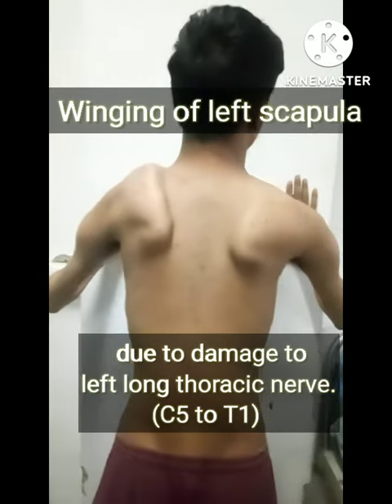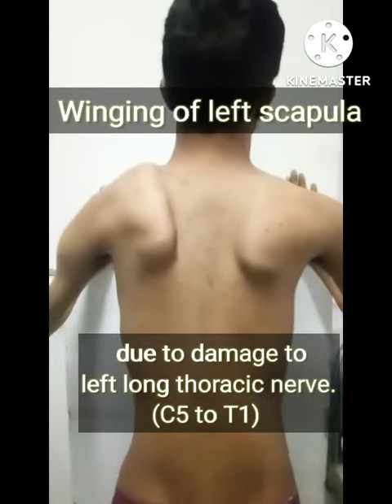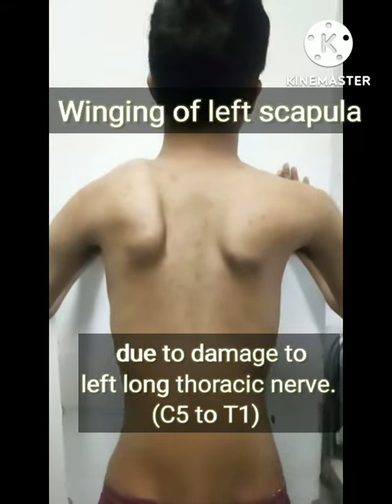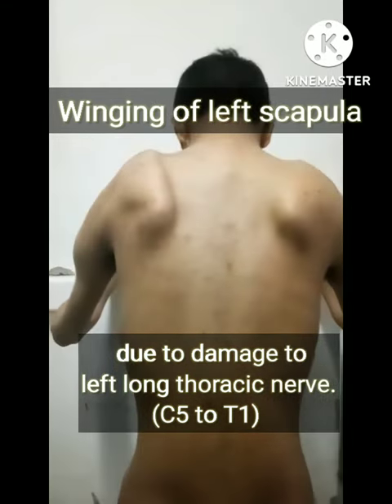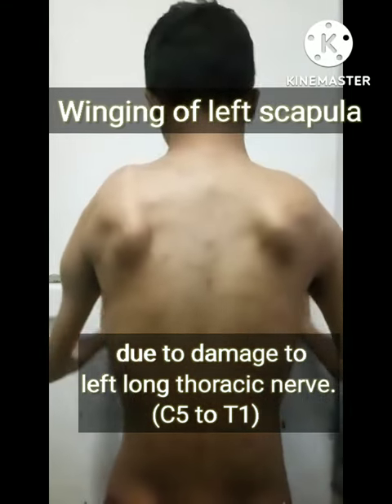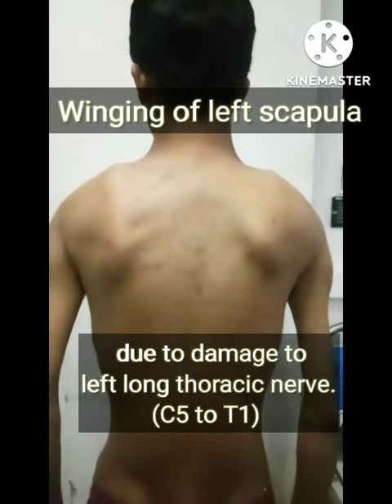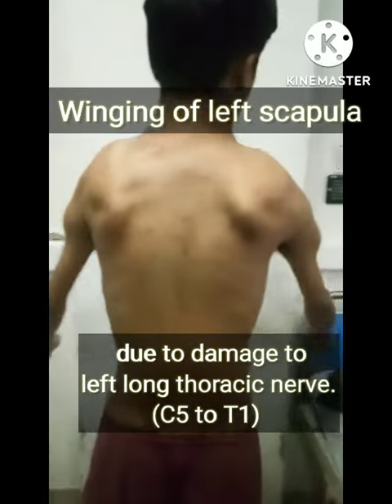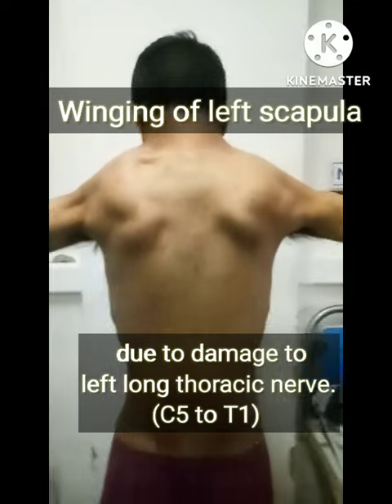Winging of Scapula